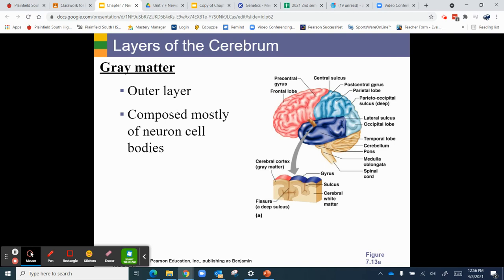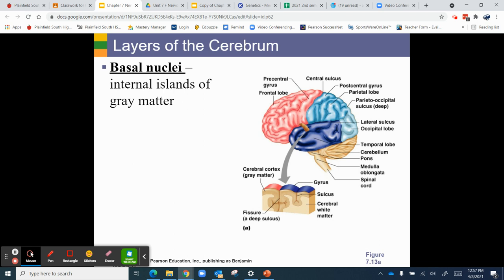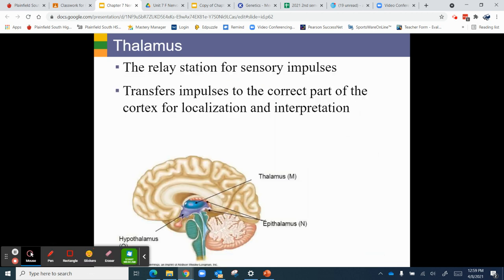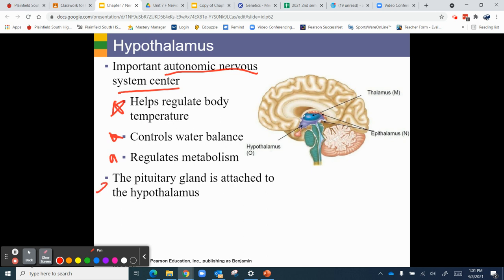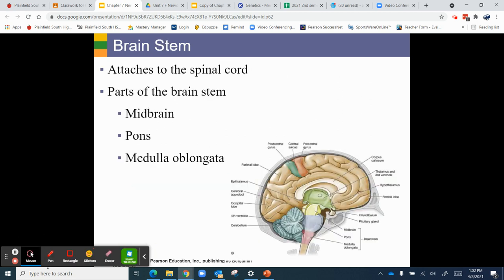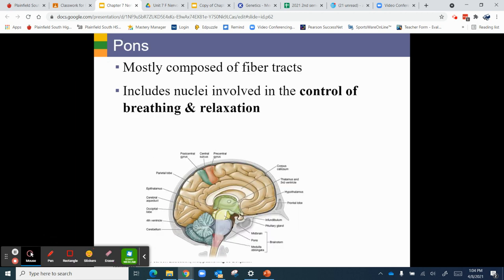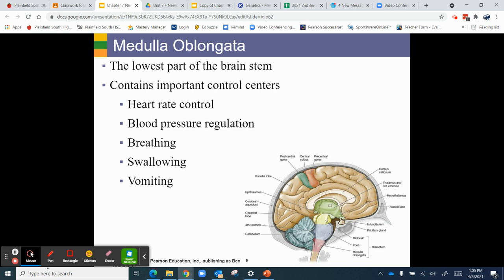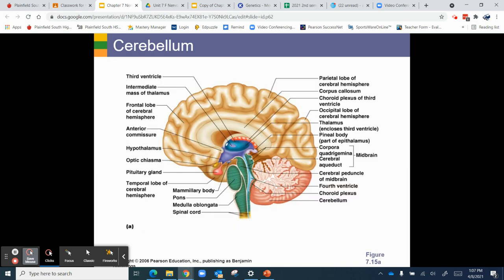Nervous System - Parts of the brain (Slides 62-80)